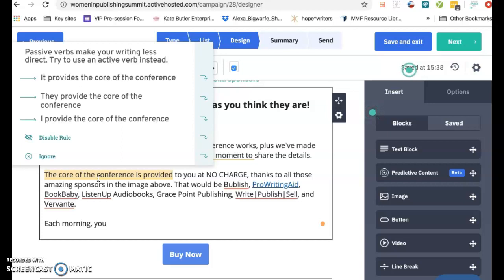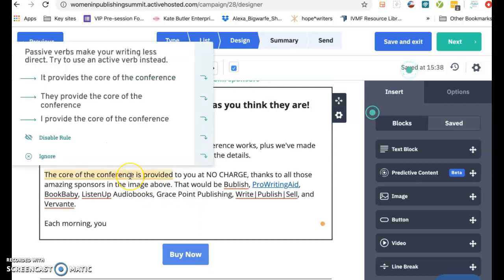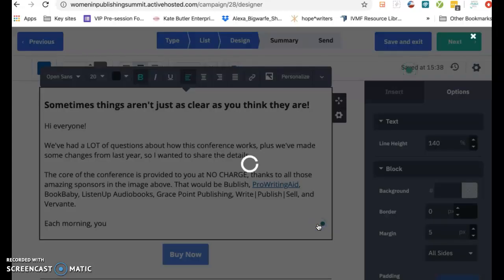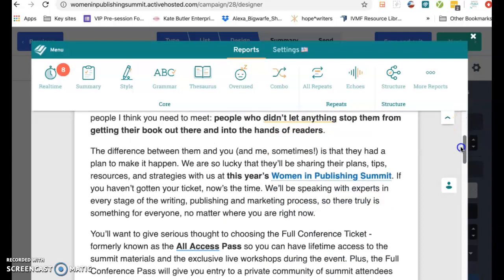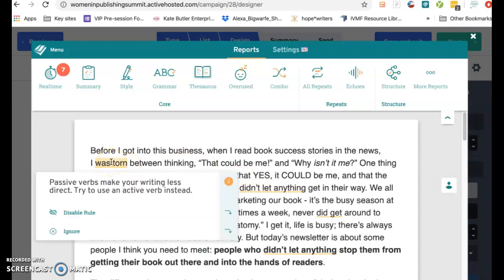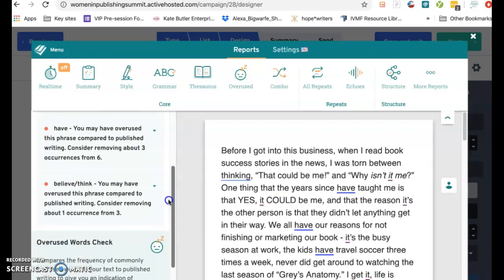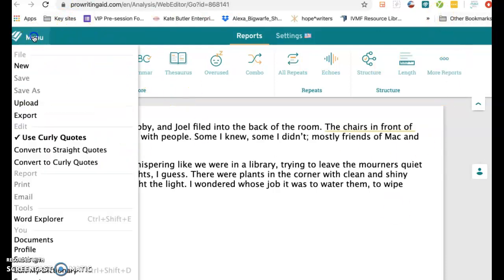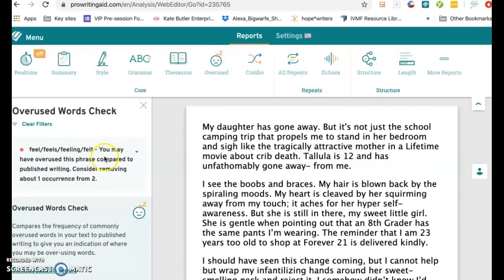Using ProWritingAid to self-edit your writing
ProWritingAid is a very powerful tool to help you self-edit and improve your writing - from email messages and Facebook posts to full books.